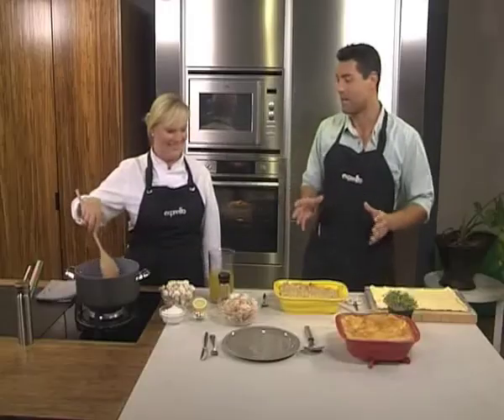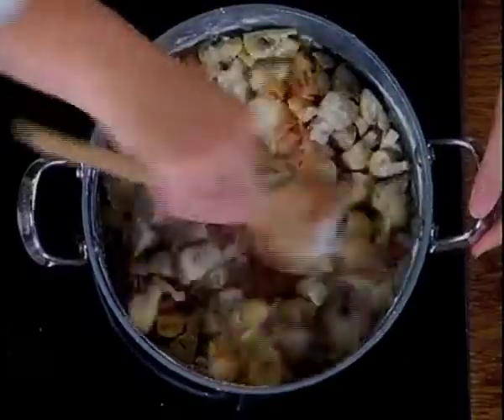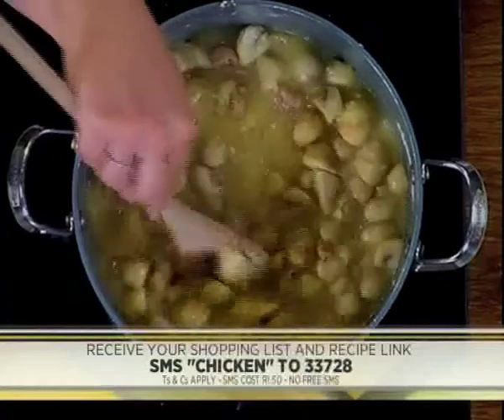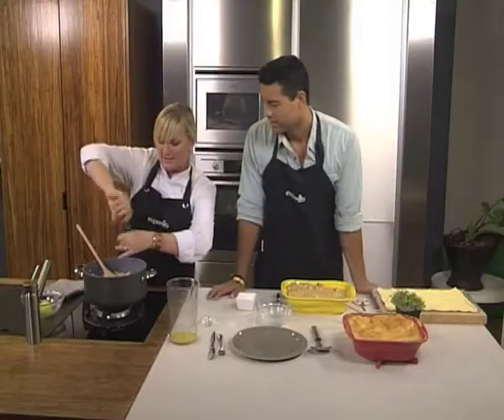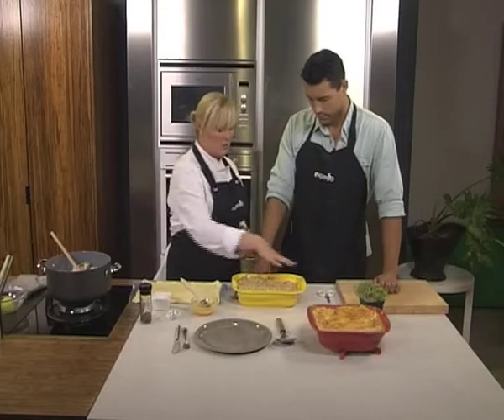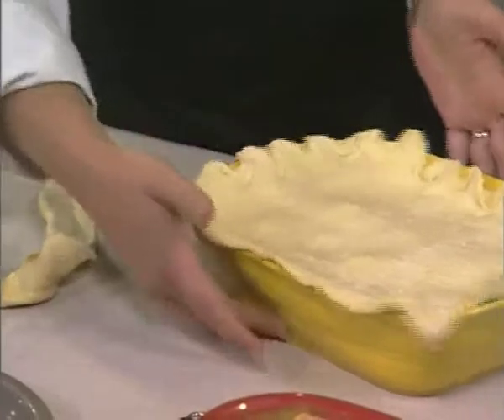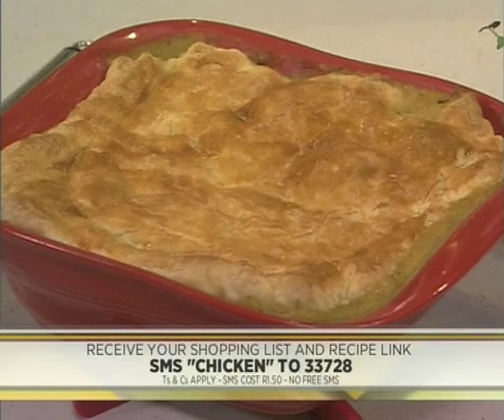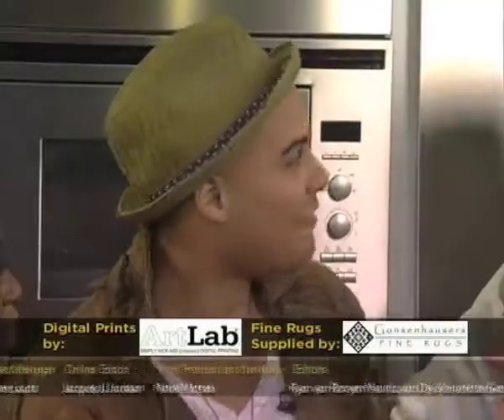Roast chicken and bacon pie with mushrooms (23.01.2014)